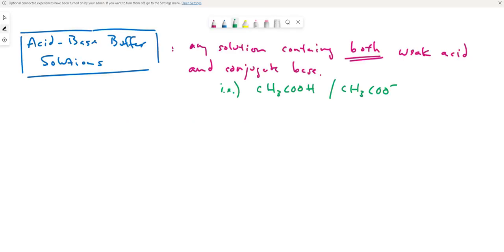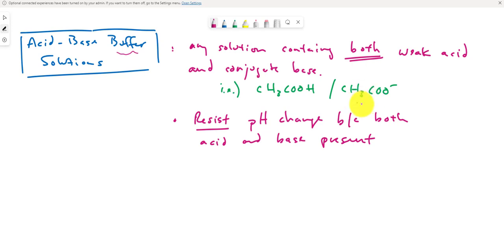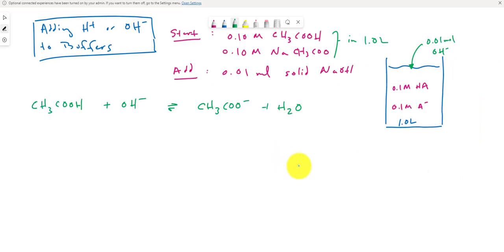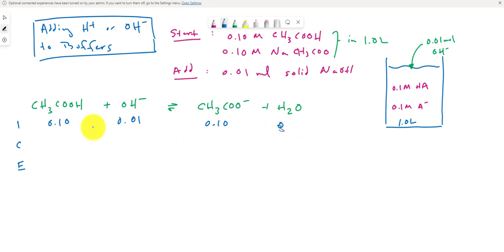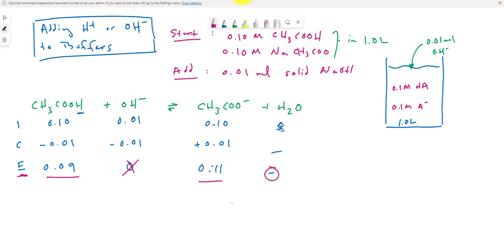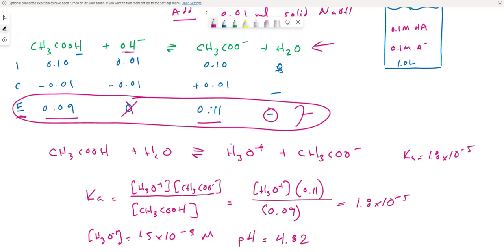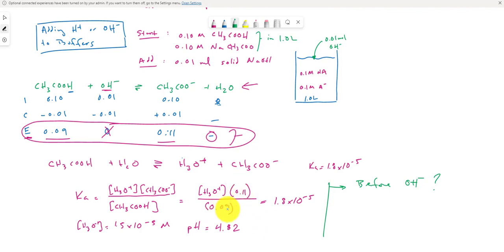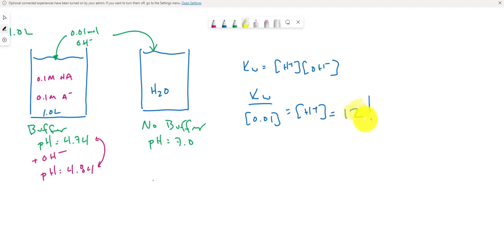14.12a Intro to Buffer Solutions